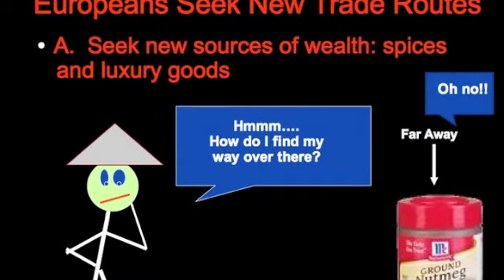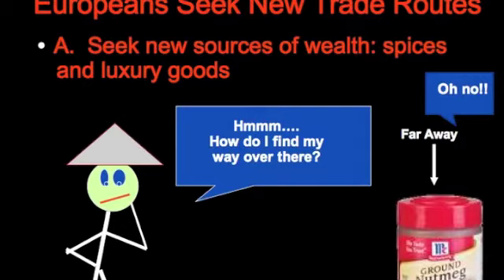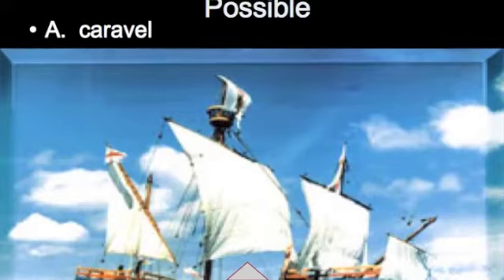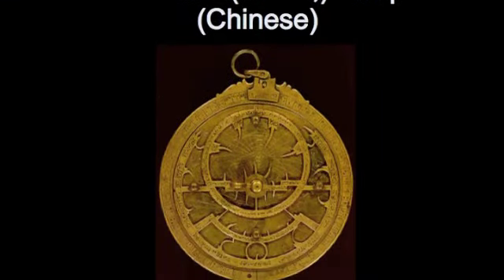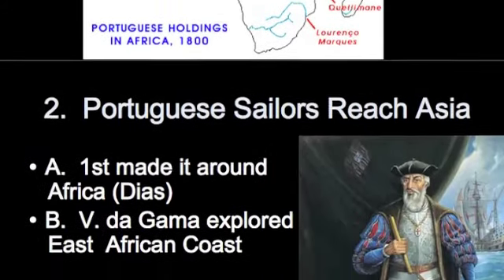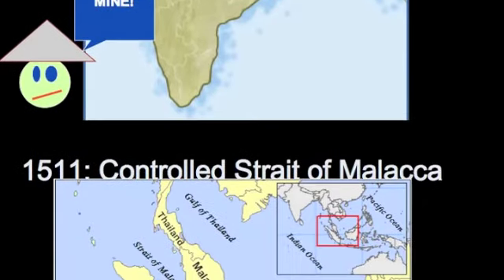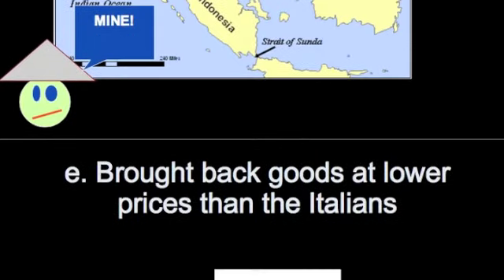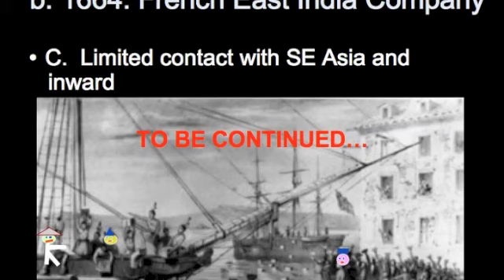Unit 2 begins!